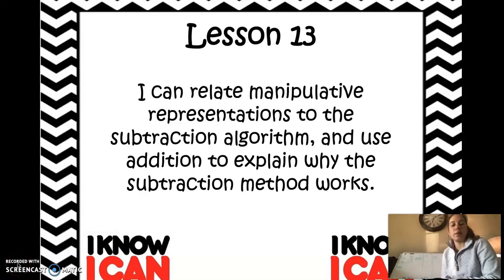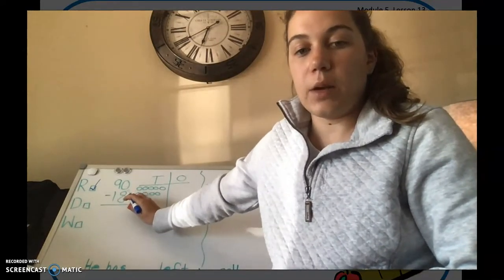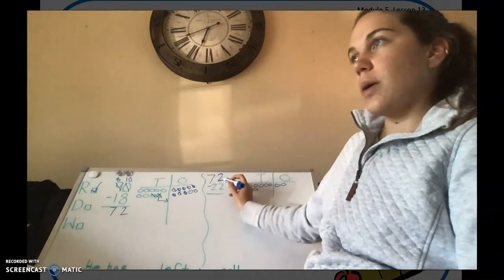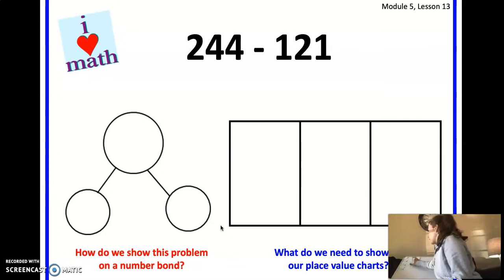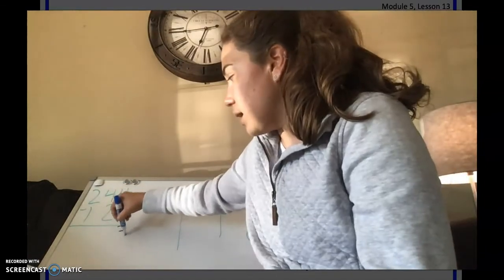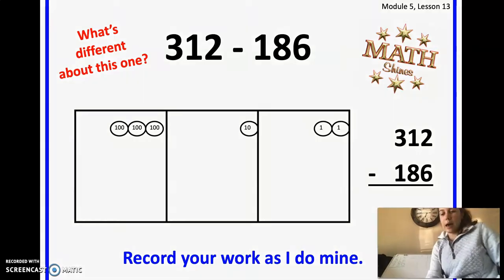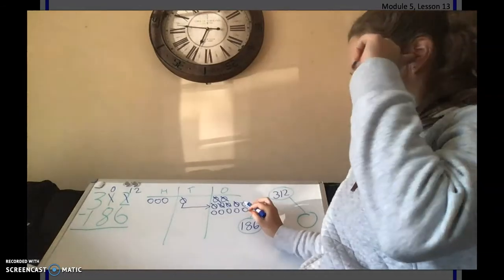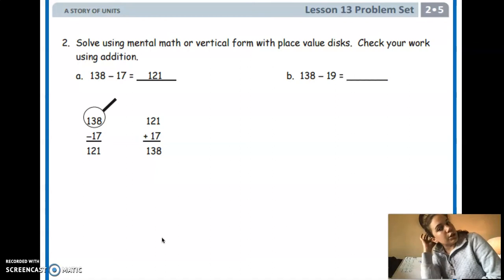Math Lesson 13: Module 5, Grade 2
Here is our Math Lesson for Today, Tuesday June 2nd 2020.